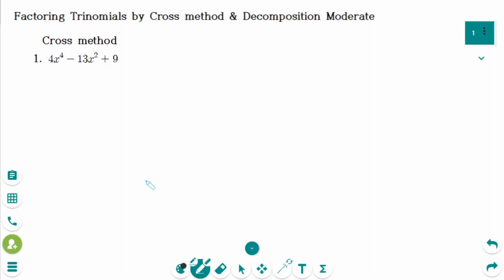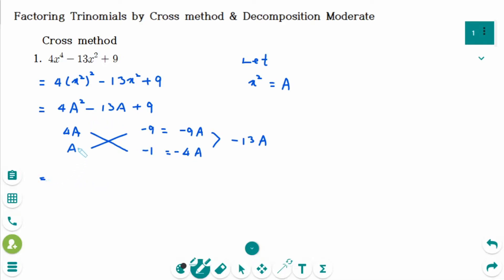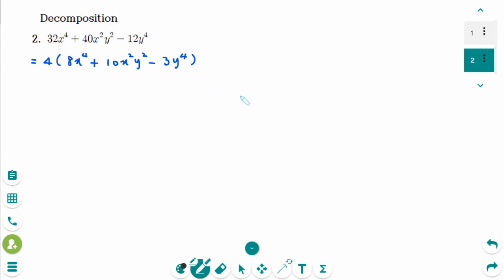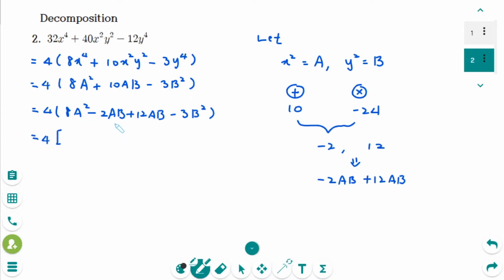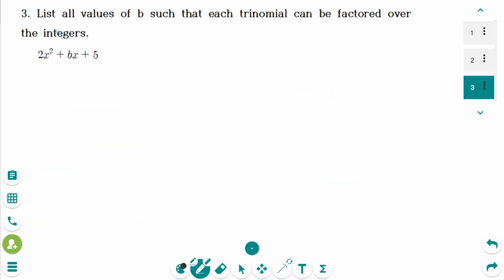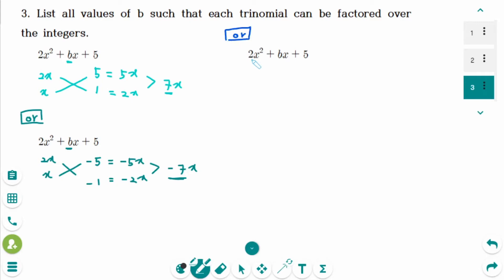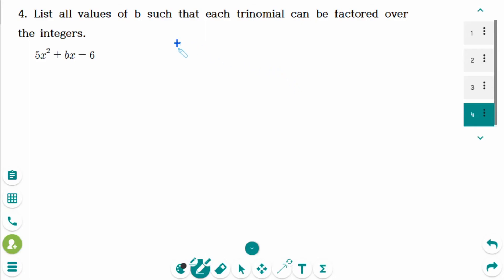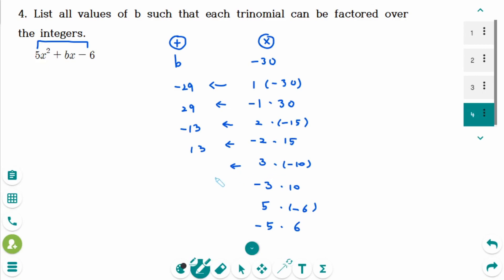Polynomials - HOW TO: Factoring Trinomials using Cross & Decomposition Methods (Moderate Level)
This video covers 4 moderate questions on Factoring Trinomials using the Cross Method or Decomposition Method.